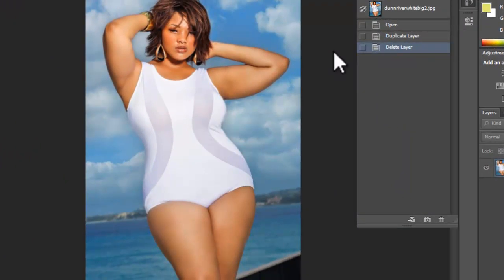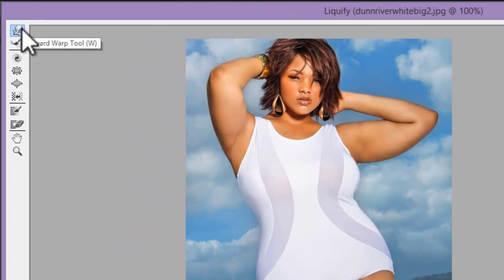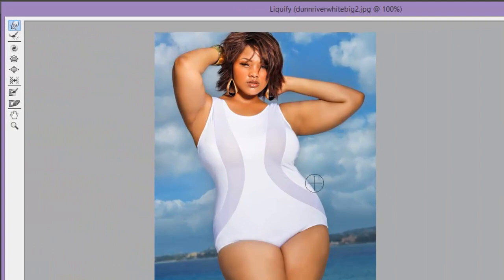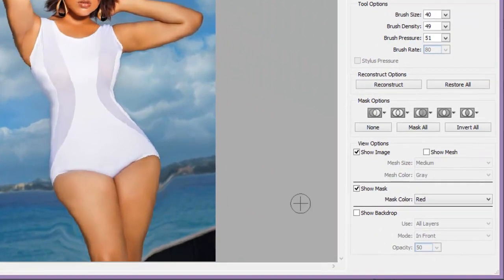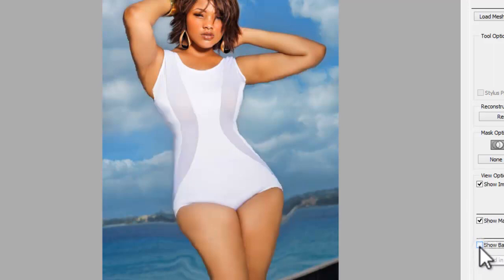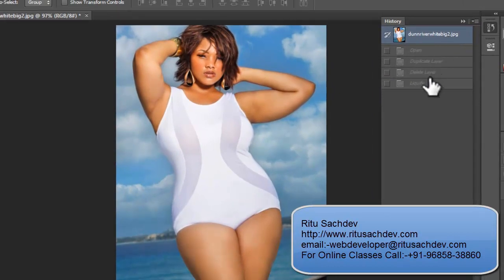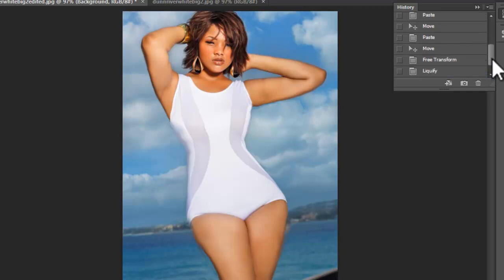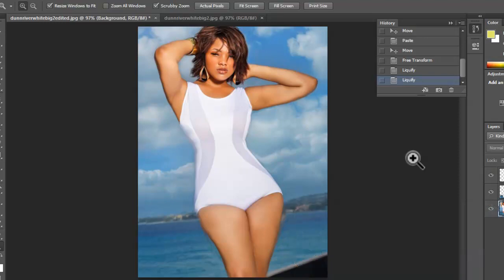Fat to Skinny in Adobe Photoshop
Here in this Tutorial we are learning how to turn a Fat women into Skinny one..I  request to take it as just as a tutorial..the intention is to learn people regarding Liquidify tool in Photoshop, and to show Photoshop Magic... instead not giving the general population a false expectation of Personality...